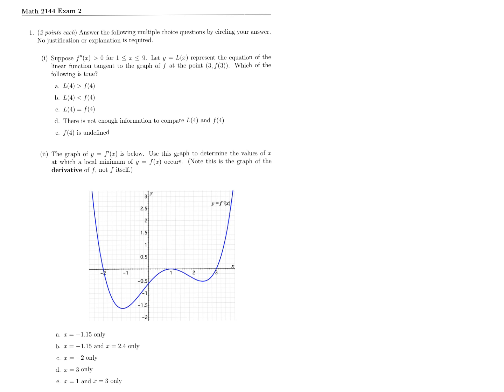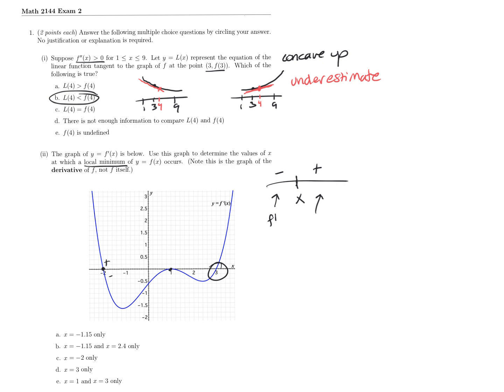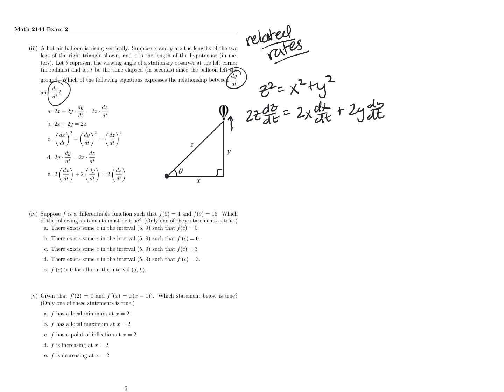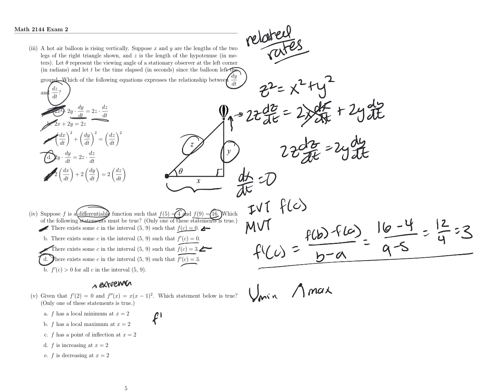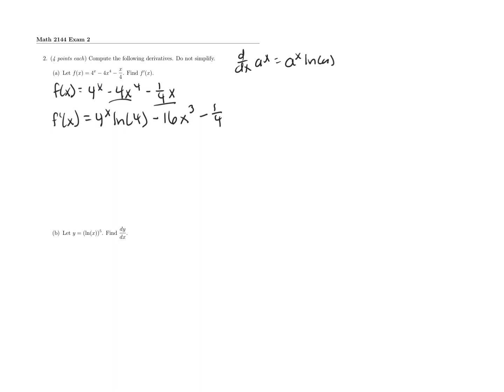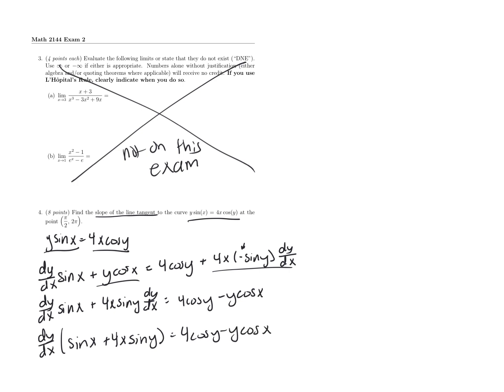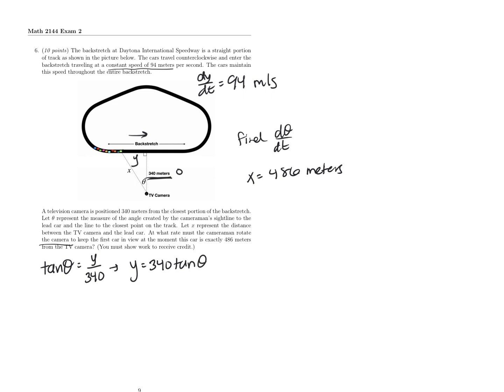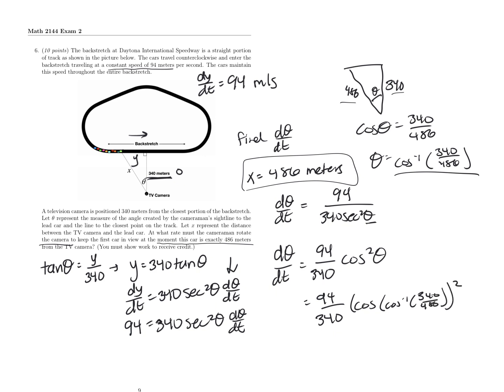Calc 1 SP22 Exam 2 Review.mp4